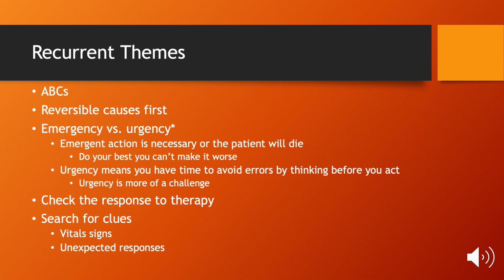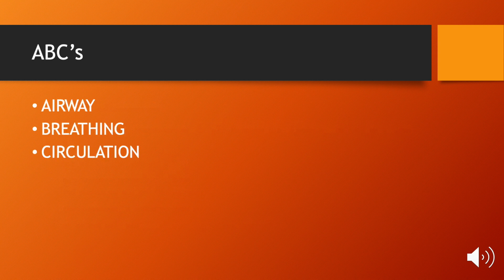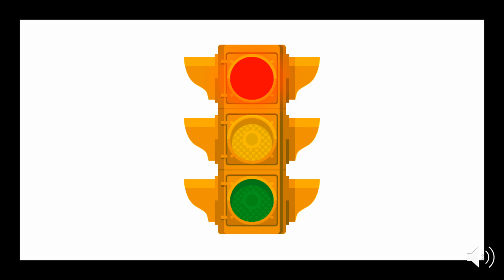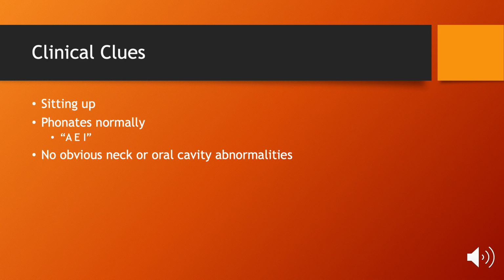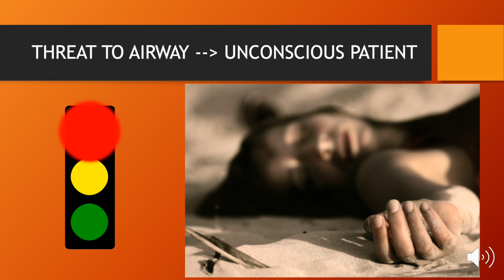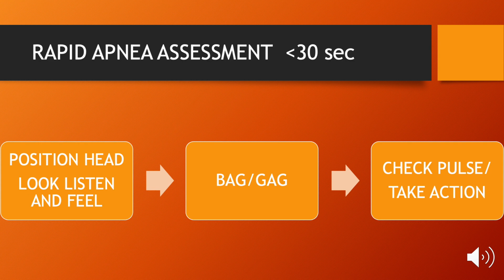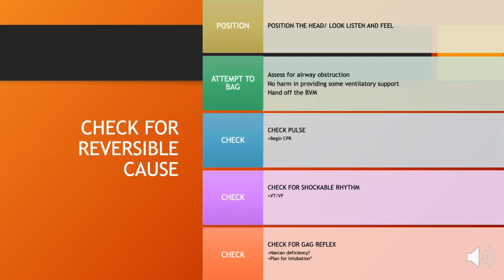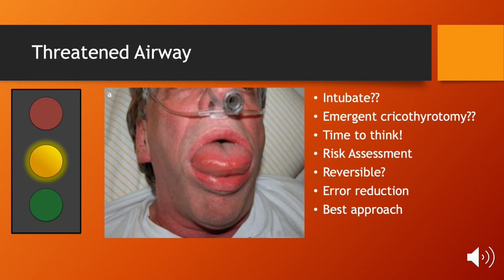Schabowski: Resuscitation 101 for Emergency Medicine Module - Airway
Introduction to Resuscitation 101 Series for Emergency Medicine Training.
Geared toward residents, medical students and all HCW in the Emergency Department.   Full of prompts that will help you to walk into the most common true emergencies and feel confident with your approach.  The framework is laid not only to make you feel confident when you walk in on your first critically ill patients but also to give  you the building blocks you need to become a true resuscitationist.